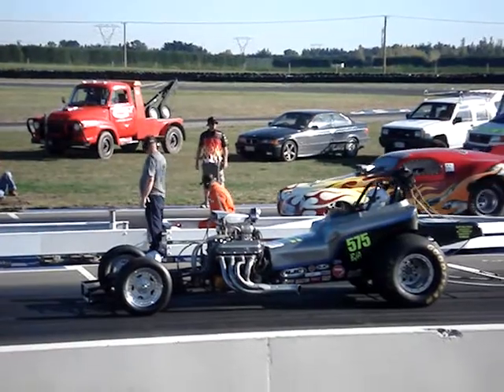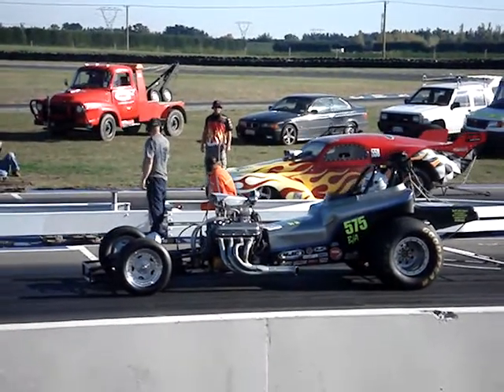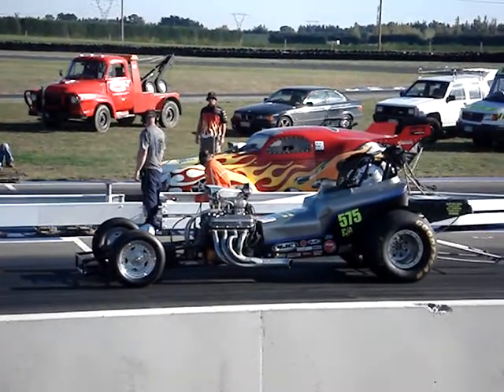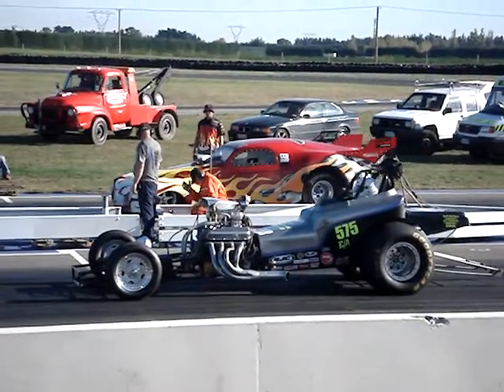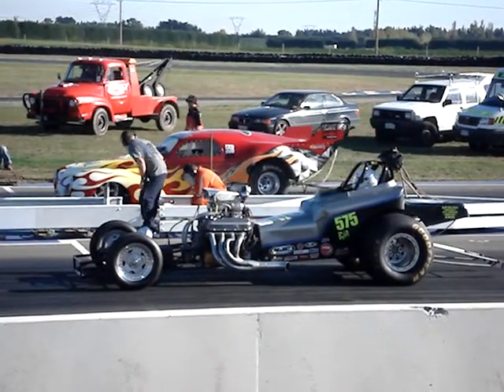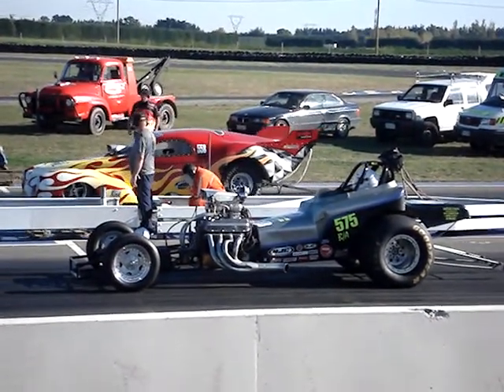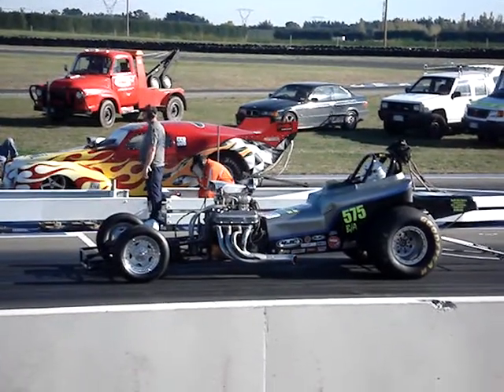1941 Willys Coupe - New Zealand Drag Racing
First elimination run of the day